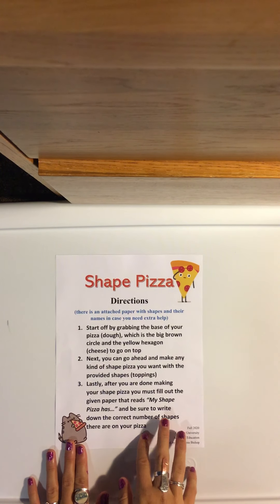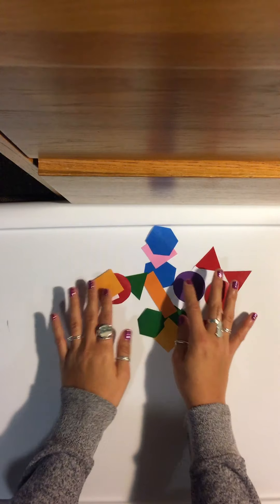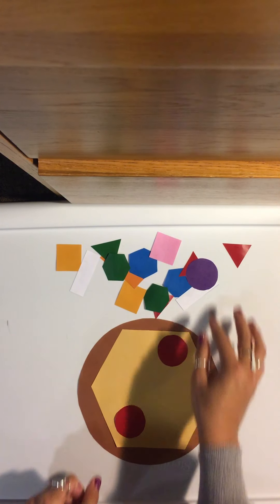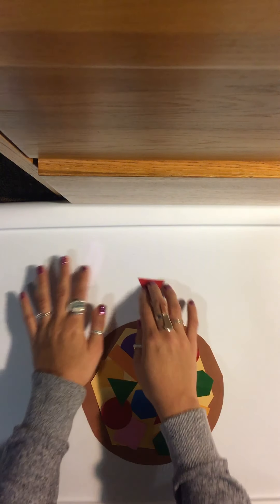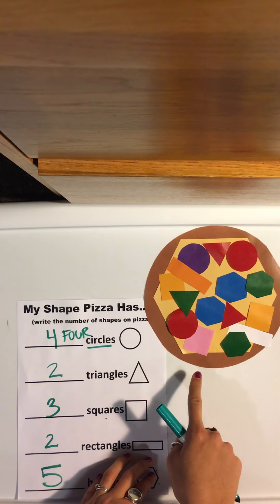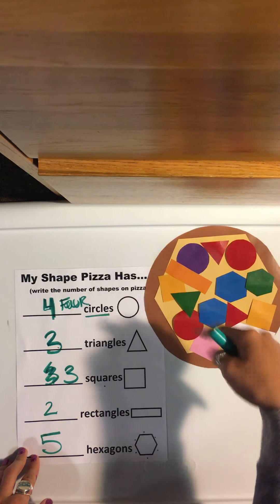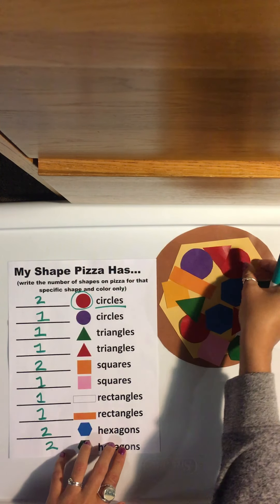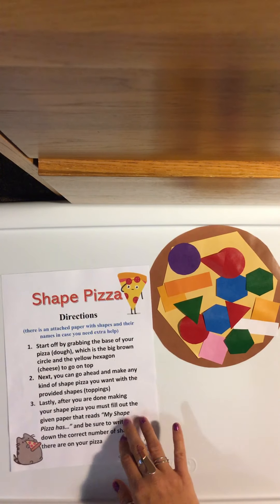Shape Pizza (geometry game)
This is a fun geometry game in the form of creating pretend pizza pies! You can try this for yourself or help your student/child with it. In this video I explain the game and how to record your pizza creation progress.

Ps. If you came across this video and don’t have access to the game worksheets but would like them for either yourself or someone you know, email me at and I can send the materials to you for FREE.